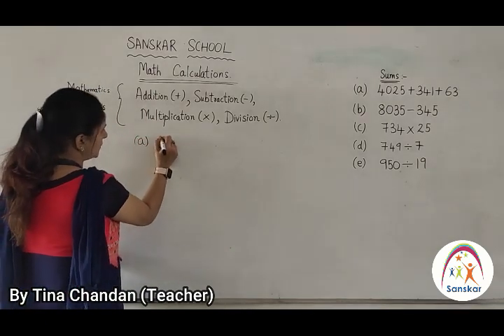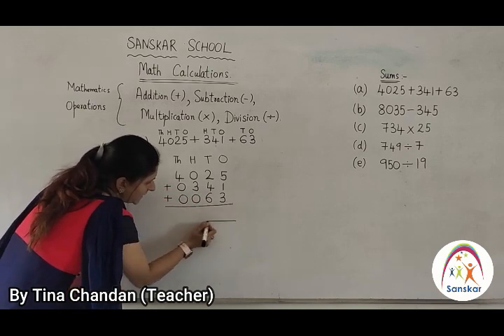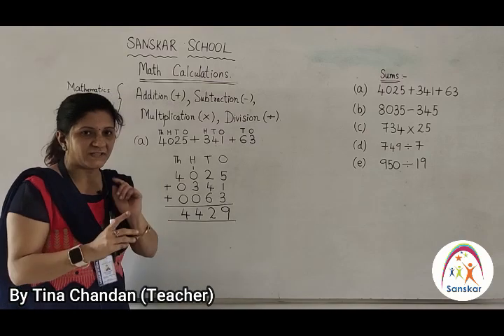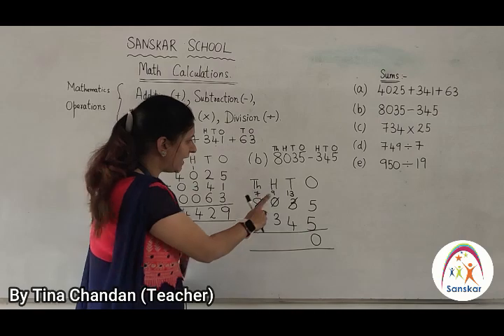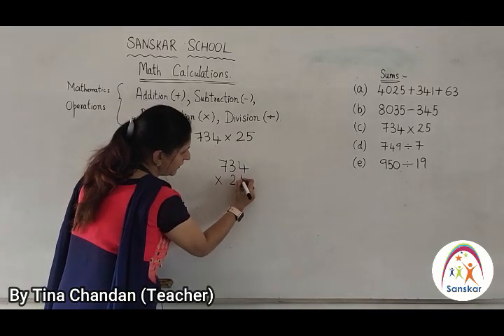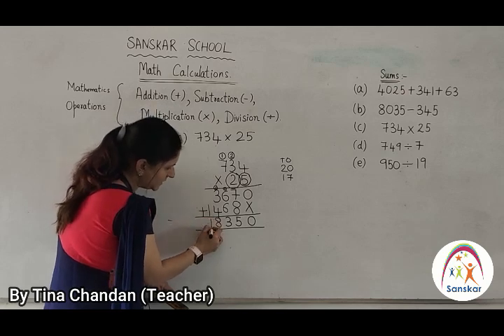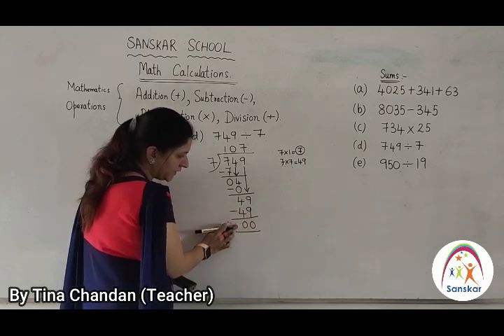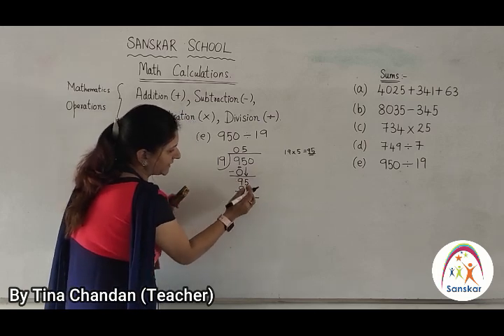Fundamental Math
As we all are well aware that due to pandemic situation, somewhere students have lost the touch and grip on fundamental math, as a part to strengthen the power of calculation, we, sanskar school has taken an opportunity to make student confident in fundamental math. please watch on  @SanskarSchoolBhuj

Sanskar School Bhuj - Quality Education with Moral Values